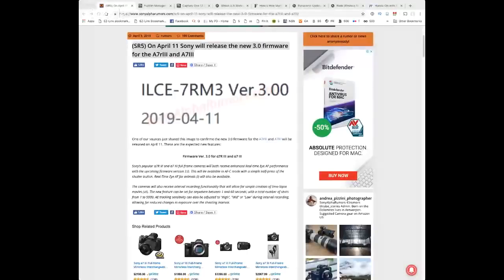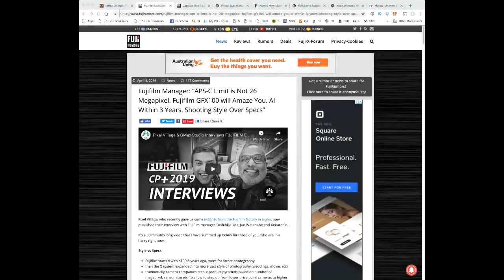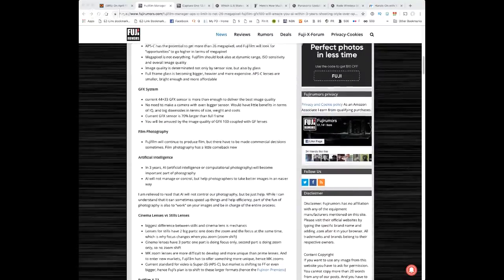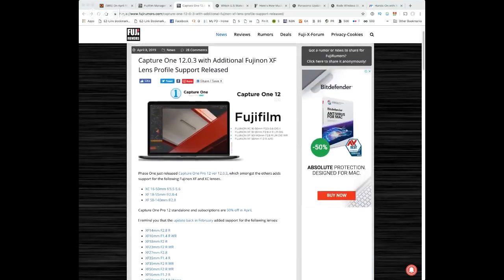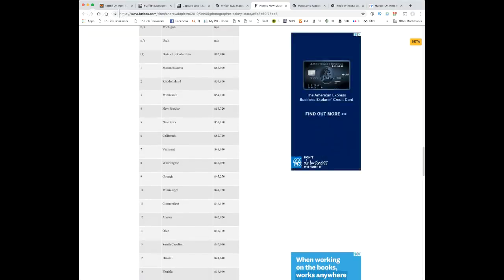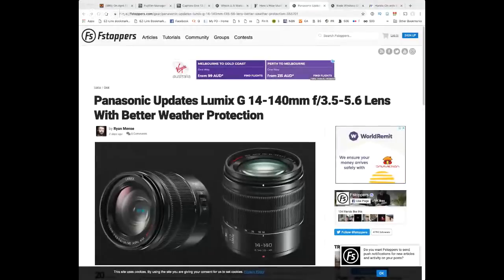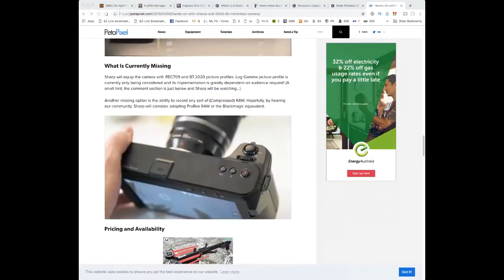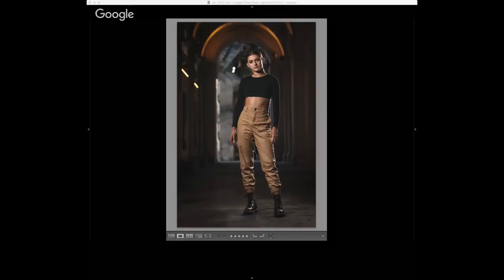Sony a7iii Ver 3.0 firmware, Fuji news, which USA states pay best salaries, RODE wireless Go, 8K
Timeline
preshow 0:00
Show start 12:16
Sony a7iii firmware 17:00
Fuji manager 34:11
Capture one 42:20
Which USA states pay the most for photographers  53:13
Panasonic lens update 1:08:00
RODE Wireless Go 1:09:44
Sharp 8k 1:14:00
Q&A 1:27:00

I have created a payment method that accepts credit card payment
But the year has to be paid in full

Top Tier $300 12 months access only 50 available

B&H Purchase the Tamron 28-75mm from B&H

B&H Purchase the Profoto B10 from B&H

Amazon Tamron 28-75mm f2.8 Amazon

links from todays show